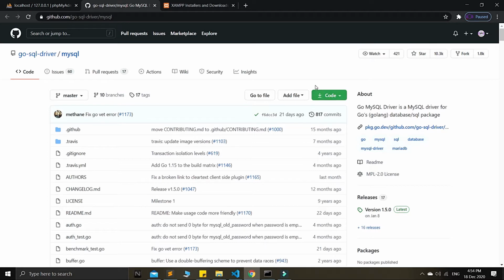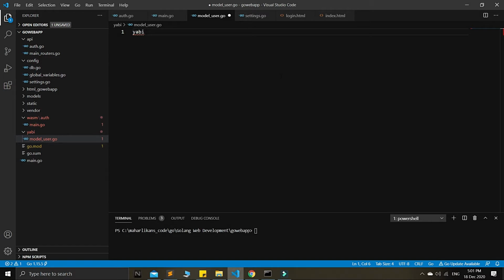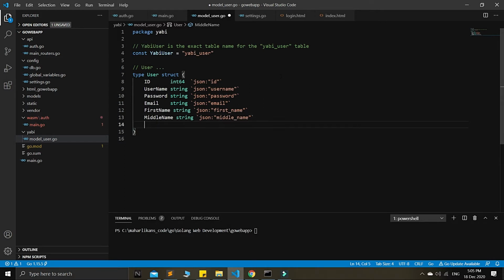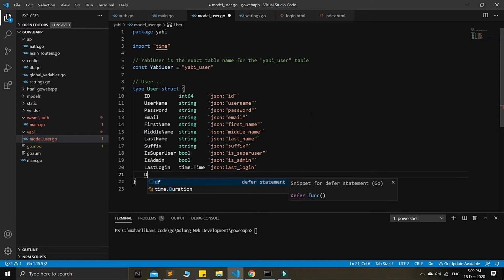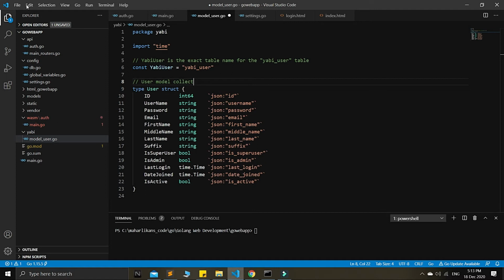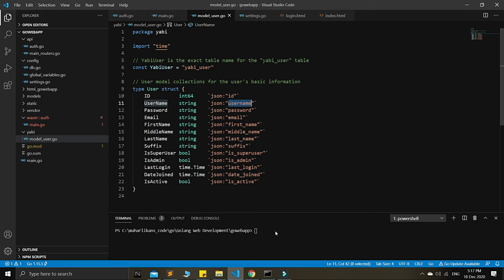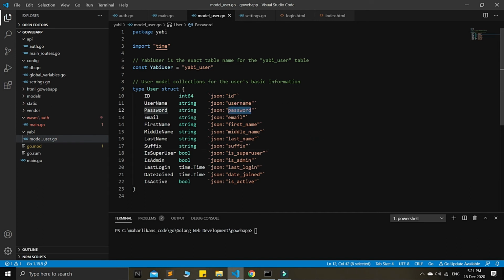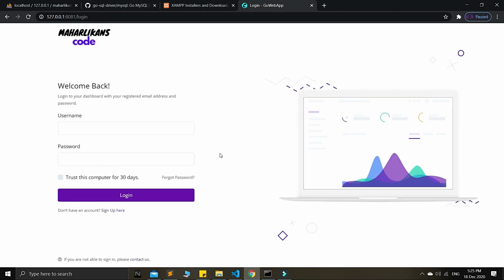Golang HTTP User Authentication Yabi Series 1 | Golang Web Development | WebAssembly Auth System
Source Codes:
func register(this js.Value, args []js.Value) interface{} {
 jsDoc := js.Global().Get("document")
 if !jsDoc.Truthy() {
  return js.Global().Call("eval", `Swal.fire("Oops!, Error", "Unable to get document objects", "error");`)
 username := jsDoc.Call("getElementById", "username")
 if !username.Truthy() {
  return js.Global().Call("eval", `Swal.fire("Username is Required!", "Unable to get username object", "error");`)
 if !email.Truthy() {
  return js.Global().Call("eval", `Swal.fire("Email is Required!", "Unable to get email object", "error");`)
 password := jsDoc.Call("getElementById", "password")
 if !password.Truthy() {
  return js.Global().Call("eval", `Swal.fire("Password is Required!", "Unable to get password object", "error");`)
 confirmPassword := jsDoc.Call("getElementById", "confirmPassword")
 if !confirmPassword.Truthy() {
  return js.Global().Call("eval", `Swal.fire("Confirm Password is Required!", "Unable to get confirm password object", "error");`)
 chkTOS := jsDoc.Call("getElementById", "chkTOS")
 if !chkTOS.Truthy() {
 csrfToken := jsDoc.Call("getElementById", "csrfToken")
 if !csrfToken.Truthy() {
  return js.Global().Call("eval", `Swal.fire("Oops!", "Unable to get the CSRF token", "error");`)

 payLoad := map[string]interface{}{
  "username":        pUserName,
  "email":           pEmail,
  "password":        pPassword,
  "confirmPassword": pConfirmPassword,
  "tos":             fmt.Sprint(pTOS),
  "isActive":        "false",

 bytesRepresentation, err := json.Marshal(payLoad)
  return js.Global().Call("eval", `Swal.fire("Oops! Error", "Something went wrong with your user's registration", "error");`)

 client := &http.Client{}

 req, err := http.NewRequest("POST", fmt.Sprintf(siteHost), bytes.NewBuffer(bytesRepresentation))
 req.Header.Set("Content-Type", "application/json")
 req.Header.Set("X-CSRF-TOKEN", pCSRFToken)
  return js.Global().Call("eval", `Swal.fire("Oops! Error", "Something went wrong with your connection, please try again", "error");`)

 var isSuccess bool = false

 // Get the response from the http.NewRequest post method from a channel
 c1 := make(chan map[string]interface{}, 1)
 var result2 map[string]interface{}
 go func() {
  resp, _ := client.Do(req)
  defer resp.Body.Close()
  json.NewDecoder(resp.Body).Decode(&result2)
  c1 lt- result2 // send the response data to our channel name 'c'

 var result map[string]interface{}
 go func() interface{} {
  for {
   timeout := make(chan bool, 1)
   go func() {
    time.Sleep(time.Second * 1)
    timeout lt- true

   select {
   case result = lt-c1:
    i := result["IsSuccess"] // You must return with JSON format value of either 'true' or 'false' only.
    mStatus := fmt.Sprint(i)
    isSuccess, _ = strconv.ParseBool(mStatus)
    alertTitle := fmt.Sprint(result["AlertTitle"])
    alertMsg := fmt.Sprint(result["AlertMsg"])
    alertType := fmt.Sprint(result["AlertType"])

    msg := ""
    if !isSuccess {
     msg = `Swal.fire("` + alertTitle + `", "` + alertMsg + `", "` + alertType + `");` // error
    } else {
     msg = `Swal.fire("` + alertTitle + `", "` + alertMsg + `", "` + alertType + `");` // success

    return APIResponse(isSuccess, msg)
    break
   case lt-timeout: